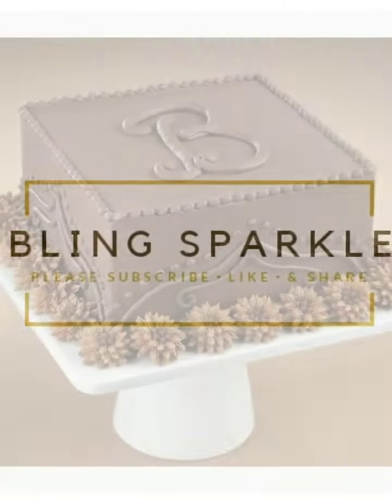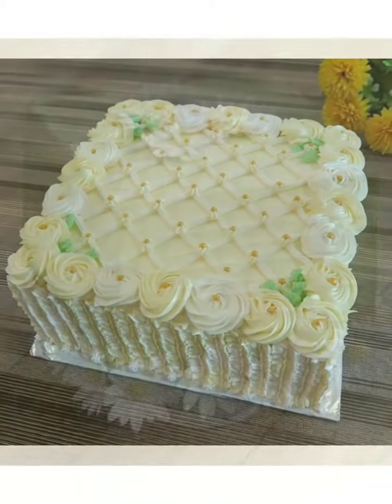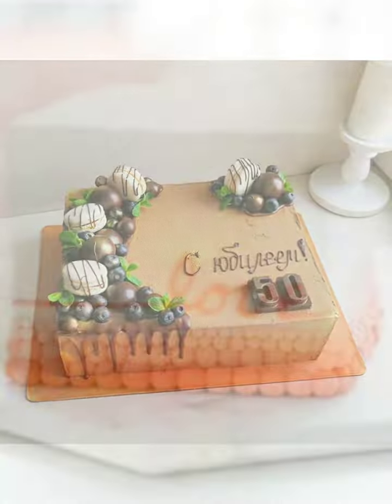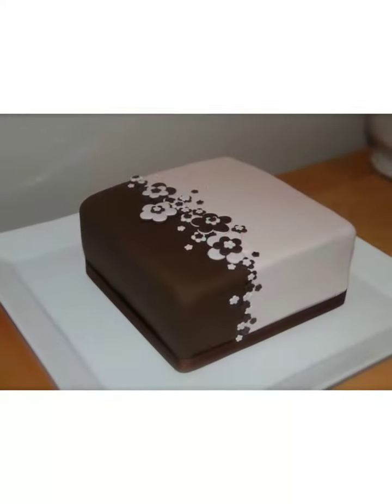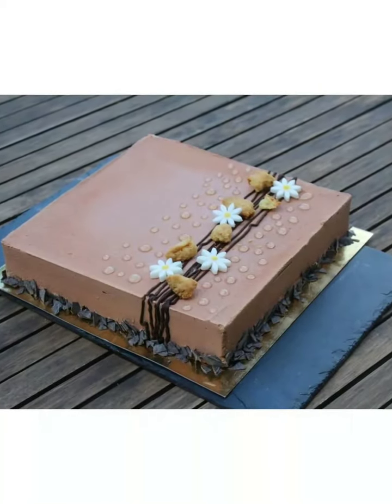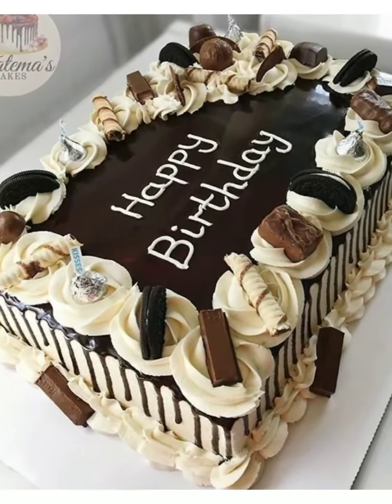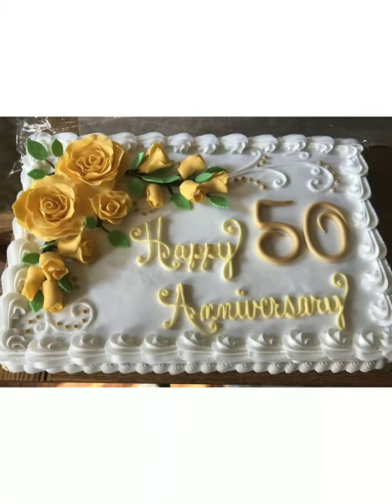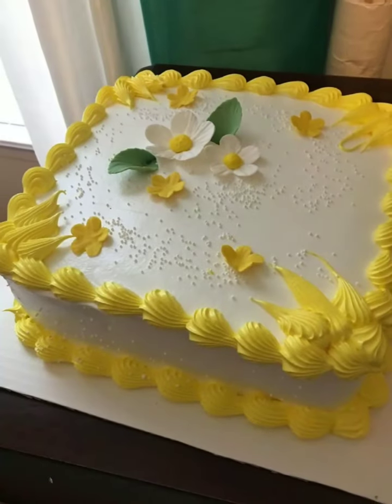Trending square cake designs for all special occasions